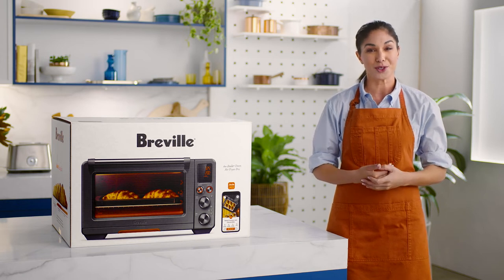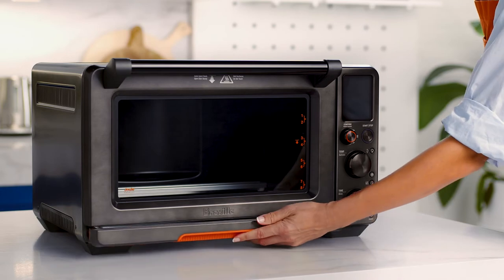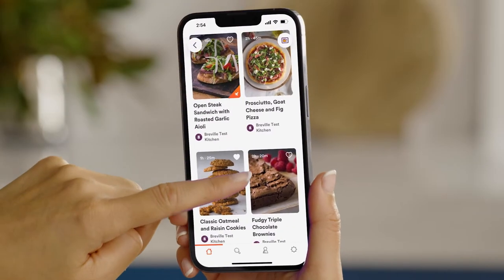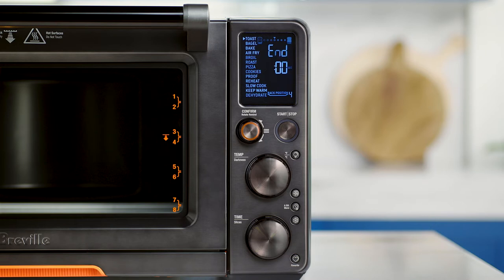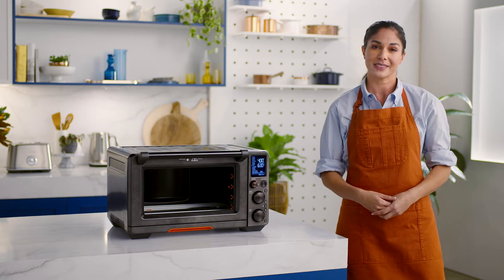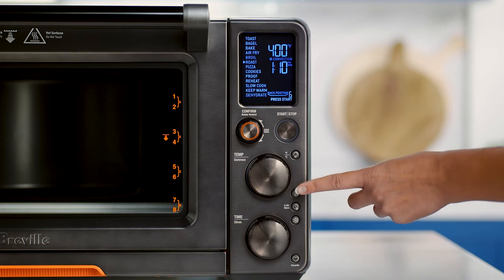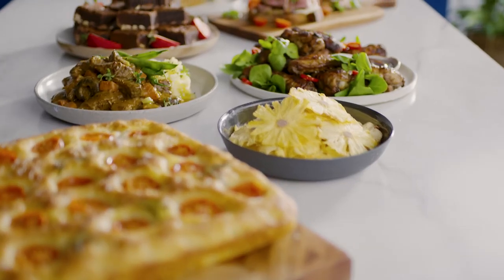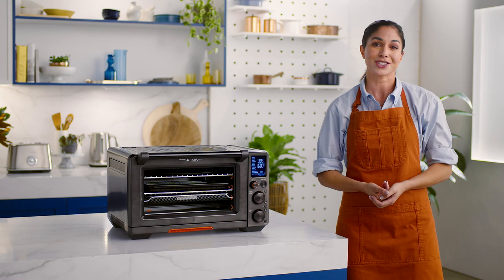the Joule® Oven Air Fryer Pro | Step-by-step guide: how to install your new oven | Breville+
Get ready to elevate your cooking game with the Joule® Oven Air Fryer Pro and our new Breville+ app.

Now that you are a proud owner of the Joule® Oven Air Fryer Pro, it is time to get confident using your machine. All you need to do is lay the box on its side and give your machine a gentle tug out of the box, you are then ready for the set-up process. Once your machine is set up and ready to go, check out Breville+ for recipe inspiration and live cooking guides.

In this film we talk you through:
00:00 Unboxing the oven and its parts
01:15 Setting up the LCD Display
02:00 Cooking with Autopilot
04:00 Getting to know the features of your Joule® Oven Air Fryer Pro
07:00 Finding additional Joule® Oven Air Fryer Pro Accessories

Now your Joule® Oven Air Fryer Pro is set up, would you like to learn more about the Roast setting?